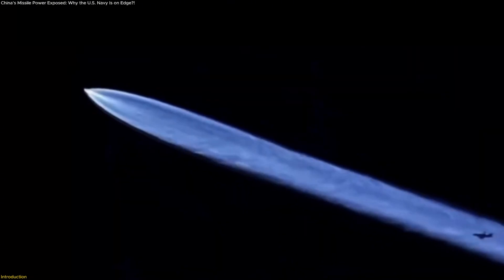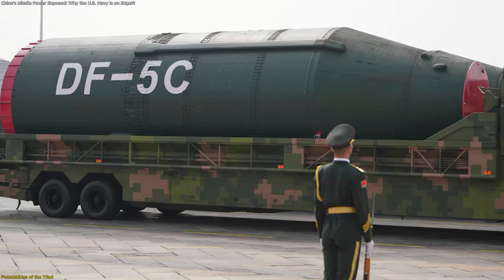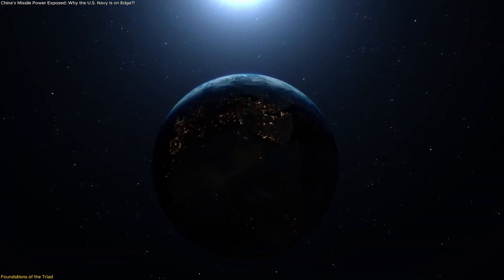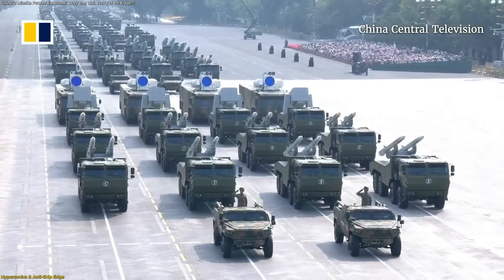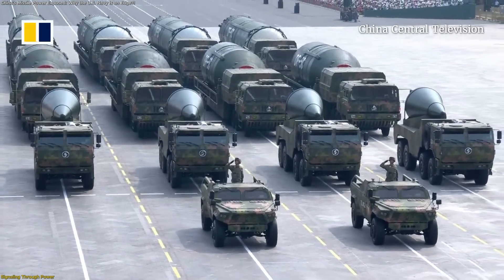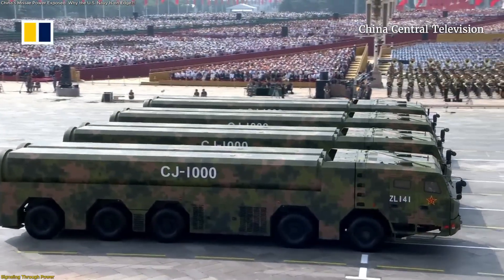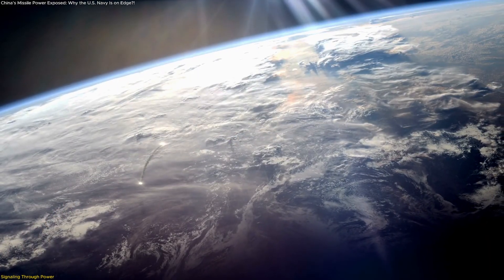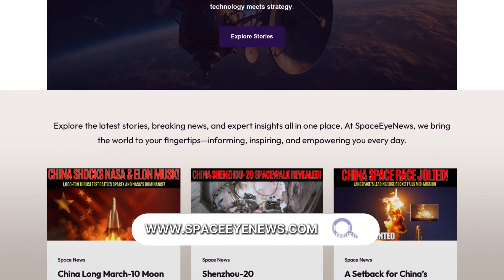DF-61 Unveiled: The Dragon’s Message to the World!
A mysterious flash over the Pacific. Hours later, China’s 2025 parade reveals the truth — the DF-61, a new intercontinental missile designed for speed, precision, and reach. Alongside it came hypersonic gliders, underwater launch systems, and advanced air-based designs that showcase how far technology has advanced. This short video breaks down what these new systems mean, why they matter globally, and how they’re redefining deterrence and defense for the twenty-first century. From the DF-5C’s legacy to the DF-17’s hypersonic maneuvering, the 2025 showcase marks the beginning of a new era in global power projection and strategy.
 Reference:
🚀 Space tech. Satellites. Innovation.